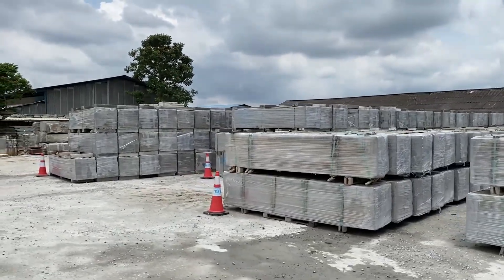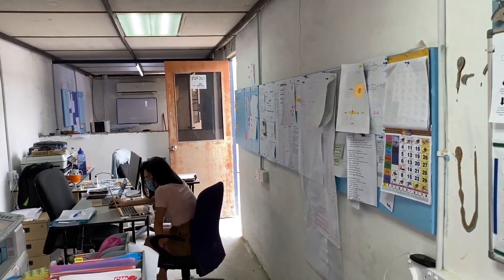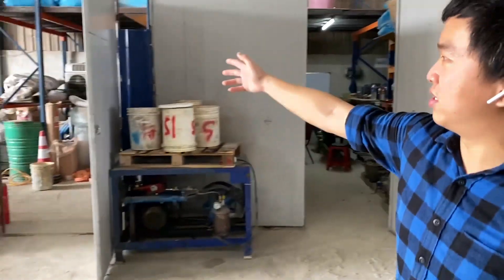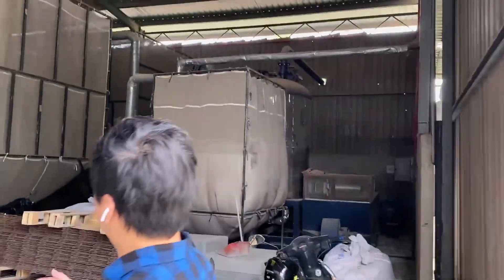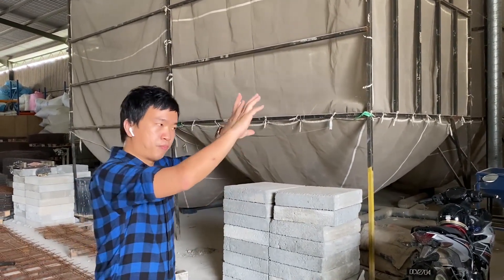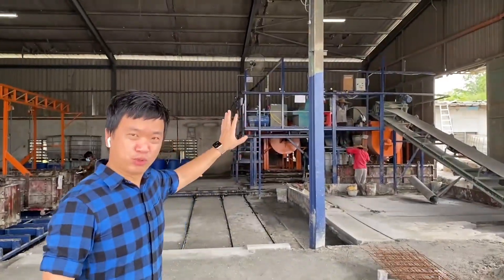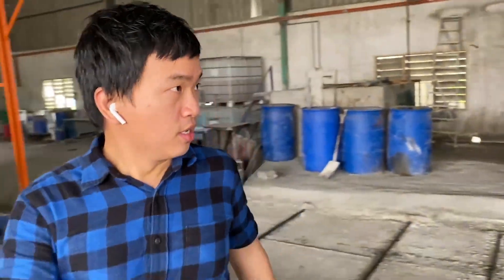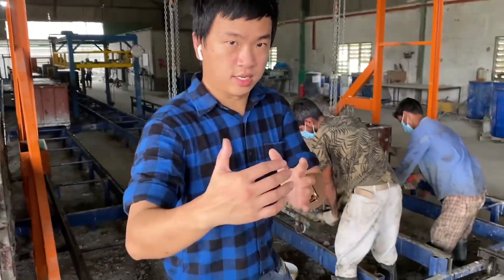EXPOSED! Vodapruf Manufacturing SECRET | Lightweight ALC Panel | Lightweight Construction Material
You Won't Believe What I Found!!
The SECRET Sauce to produce Lightweight Construction Materials

They didn't pay me to keep my mouth shut. So, I'm revealing their SECRET.

If you're interested in producing Lightweight ALC Panel and get RICH. This video is for you.